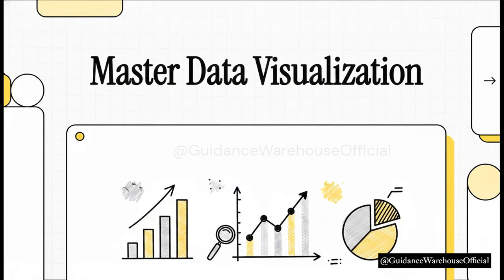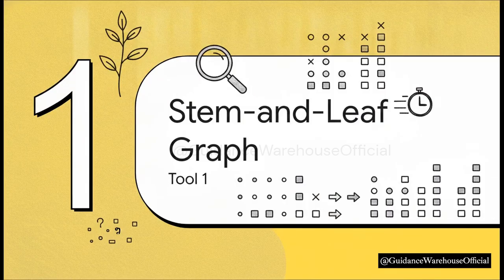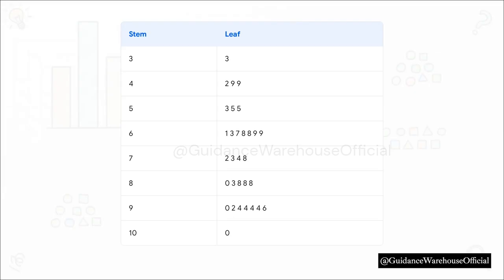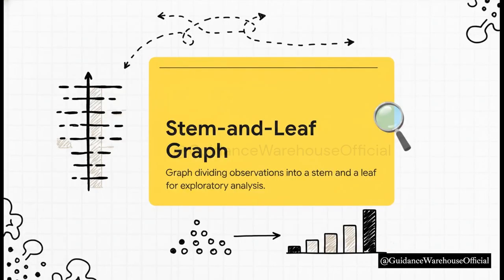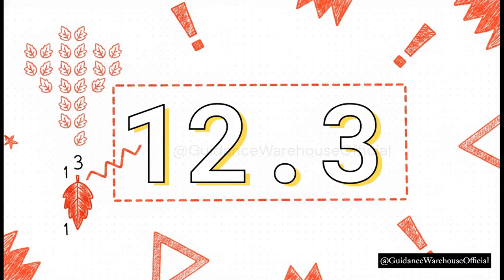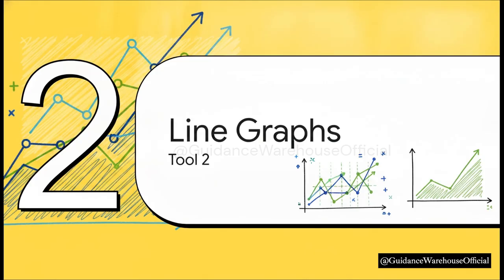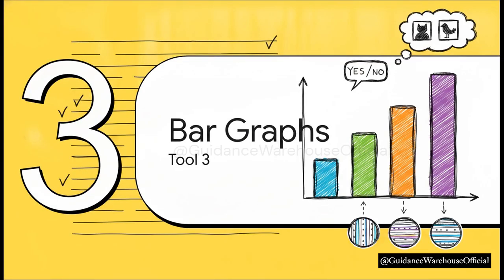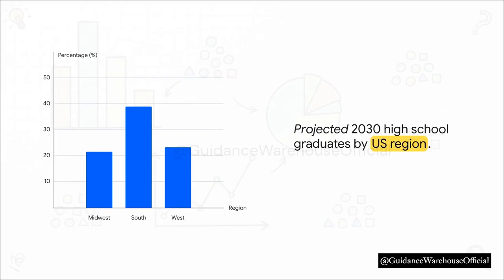Lecture 06 | Data Visualization | Stem-and-Leaf Plots, Line & Bar Graphs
Bring your data to life! Learn how to read and create stem-and-leaf graphs (stemplots), line graphs, and bar graphs. Visualizing data is the critical first step in exploratory data analysis to spot overall patterns and outliers.